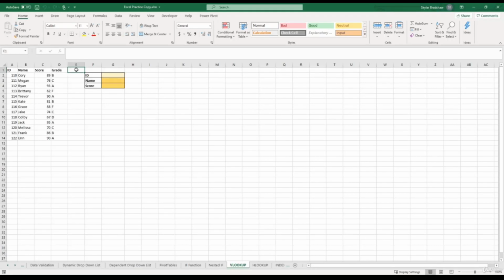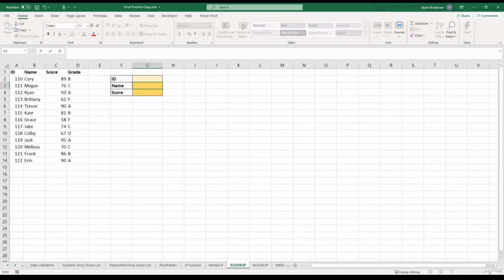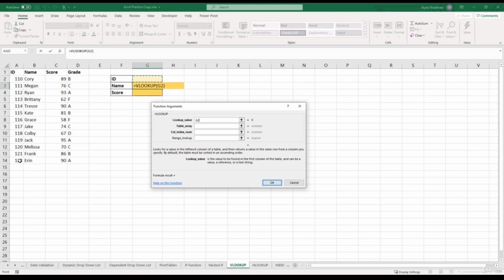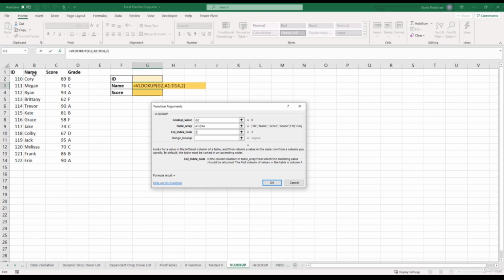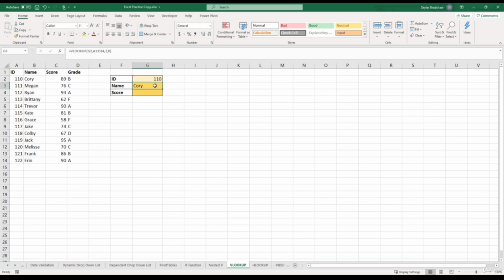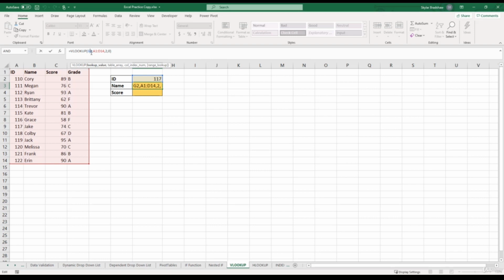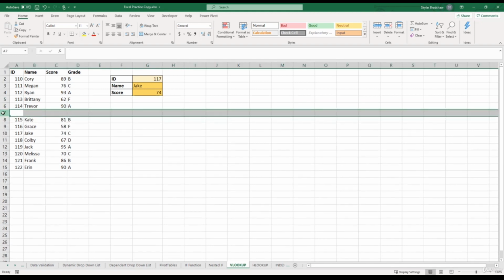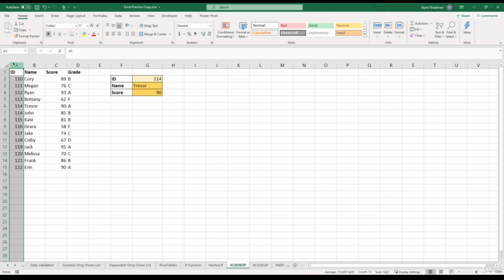1. VLOOKUP() Function